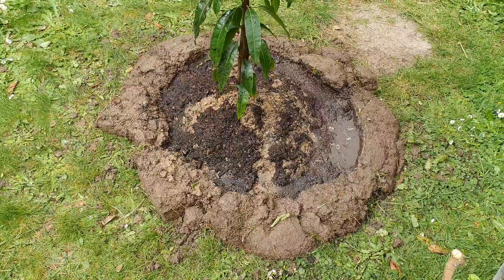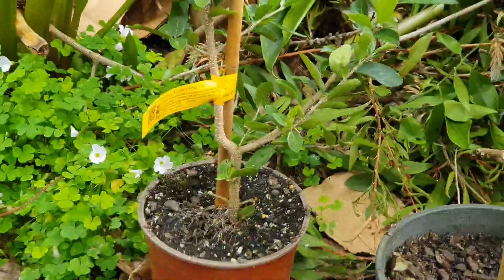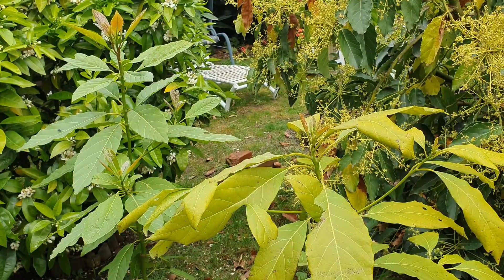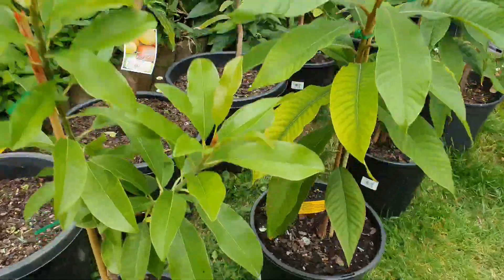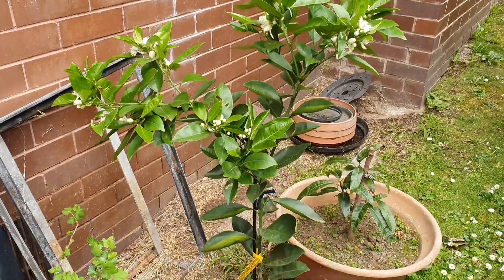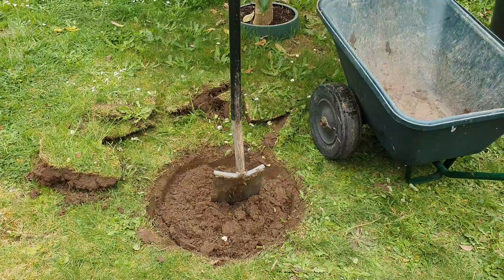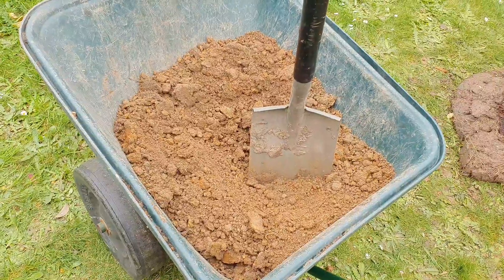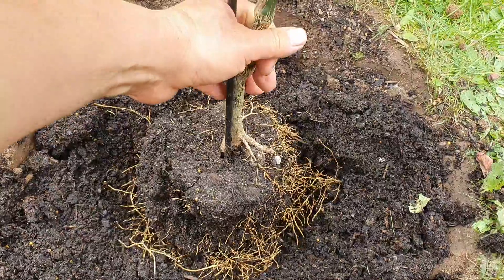Planting More Daleys Trees - Which Did I Choose Next?